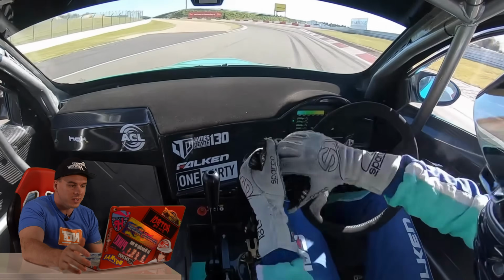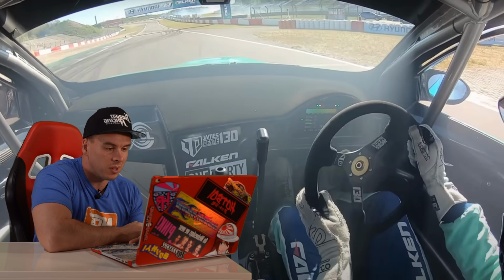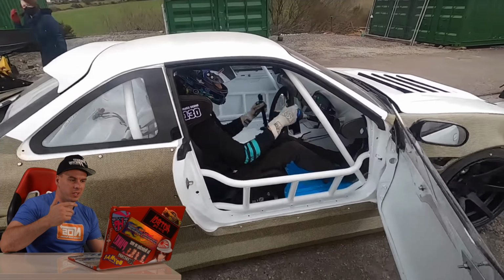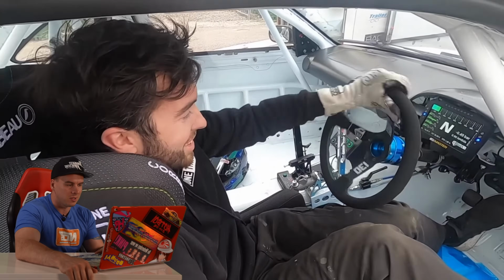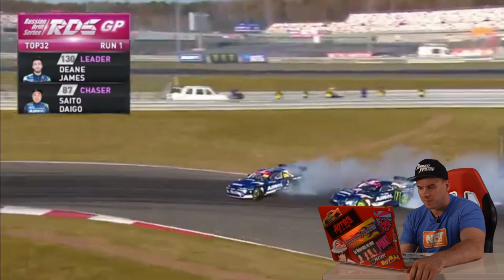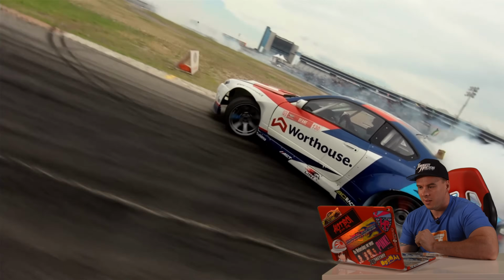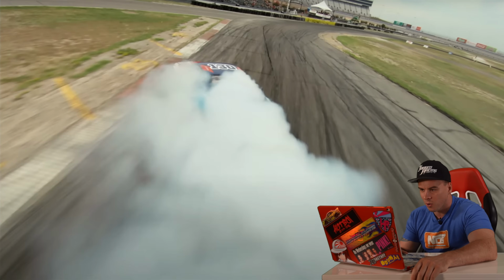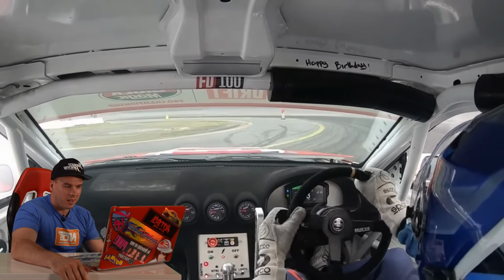Pro Drifter Reacts to James Deane Drifting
Pro Drifter Reacts to James Deane Drifting! Regarded as one of the best drift car drivers in the world and hailing from Ireland, this guy is an ANIMAL behind the wheel. He is a great driver to study and learn from his techniques!

Thumbnail Credit:
Formula Drift